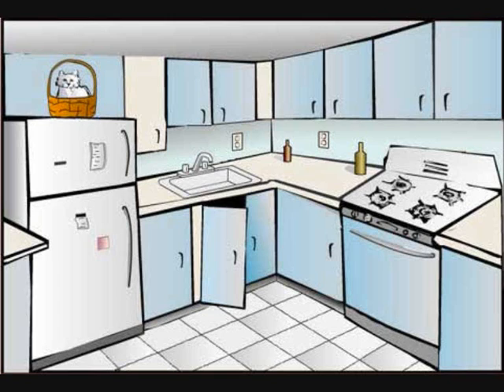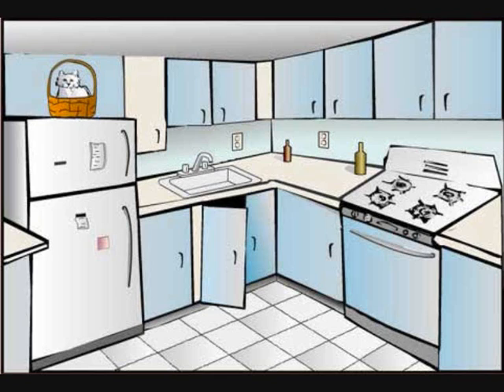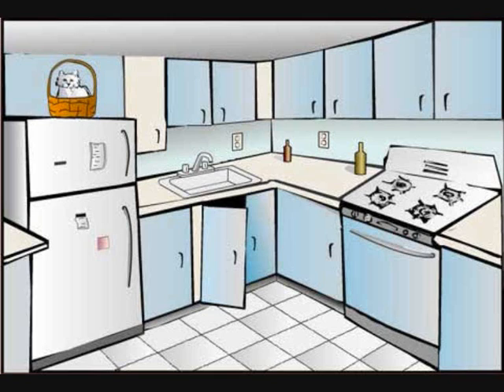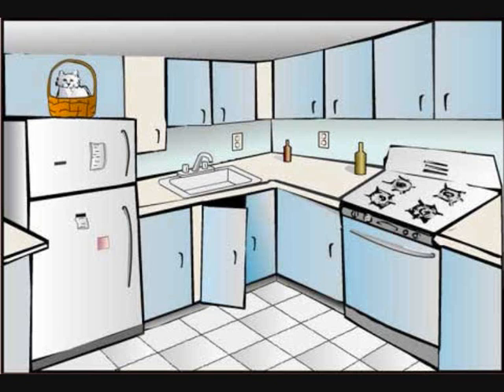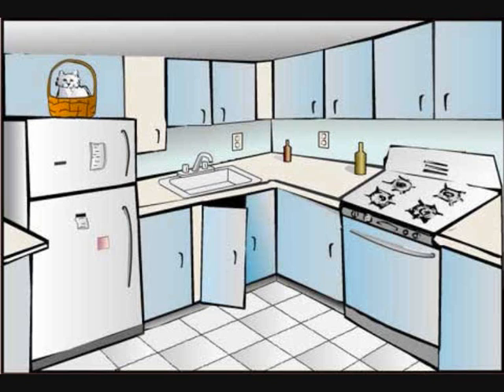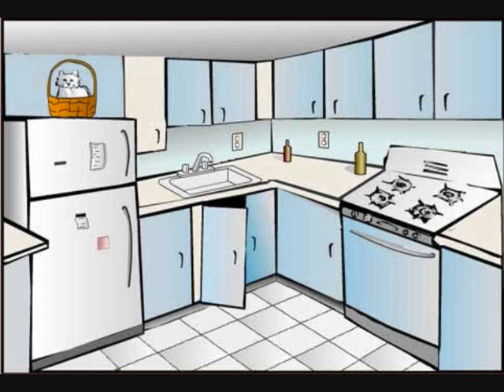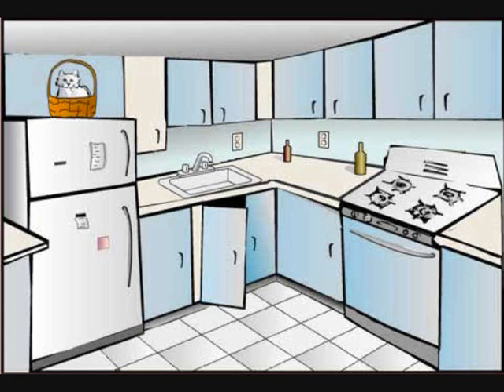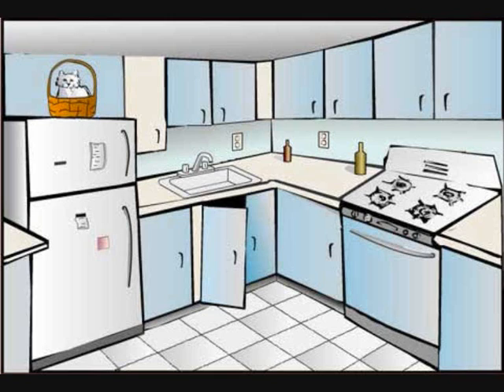my kitchen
a song about my kitchen and all the cool shit in it